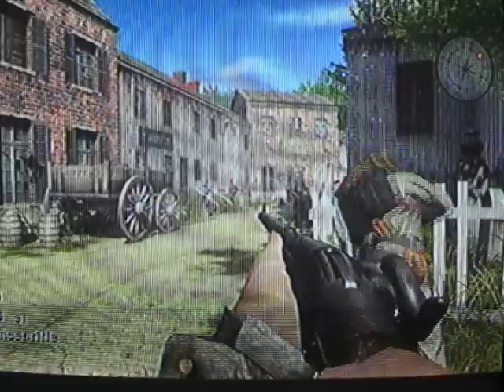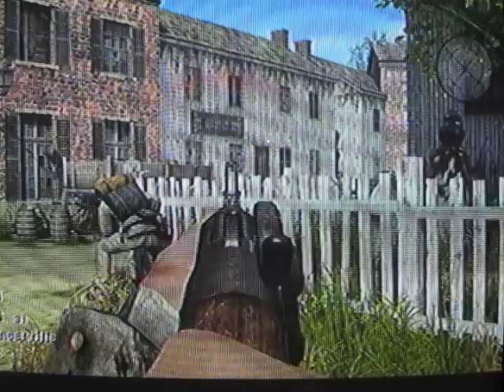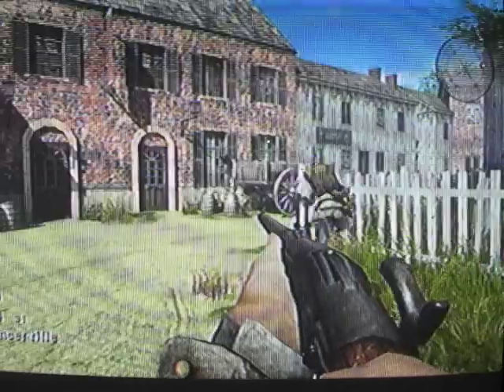Review of History Channels Civil war: Secret Missions for XBOX 360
gameplay 4/10
achievements 5/10 annoying time ones
graphics 6/10
controls 7/10
checkpoints 3/10
frustrating? YES!!
glitches??? YES!!!
the game is annoying do not buy. don't even rent. borrow from a friend